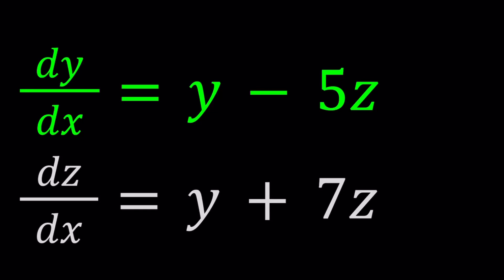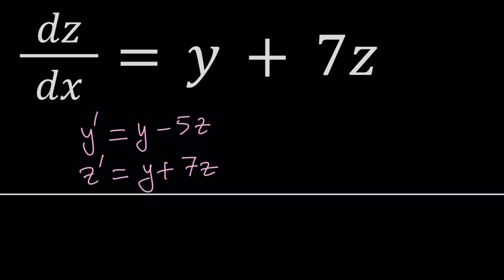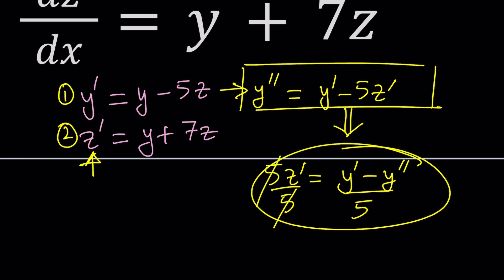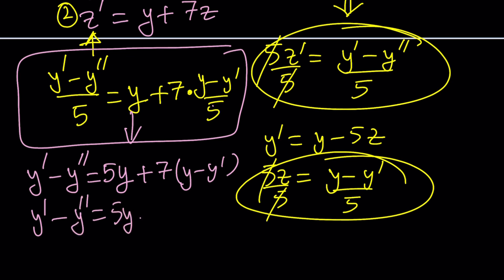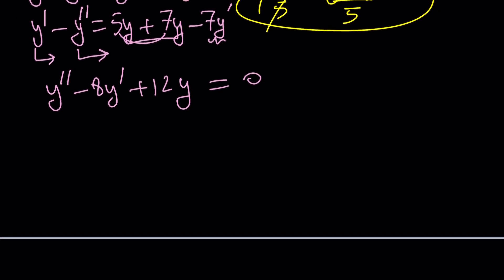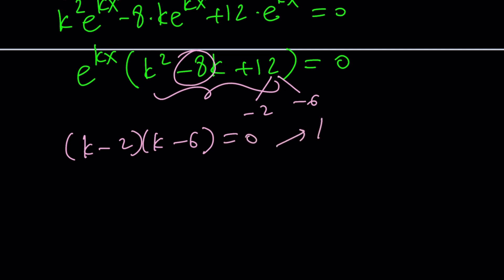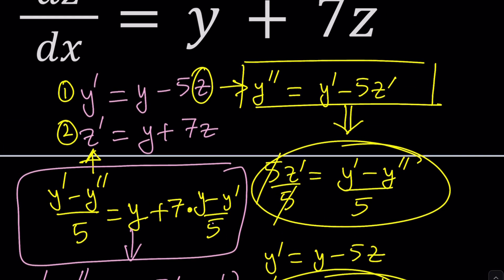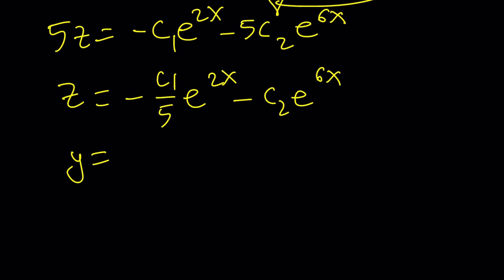An Interesting System of Differential Equations